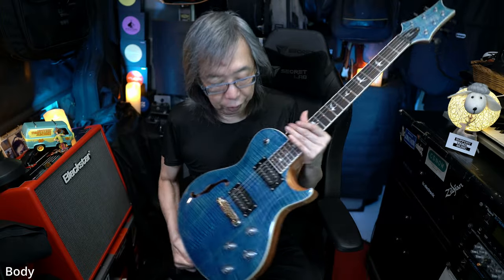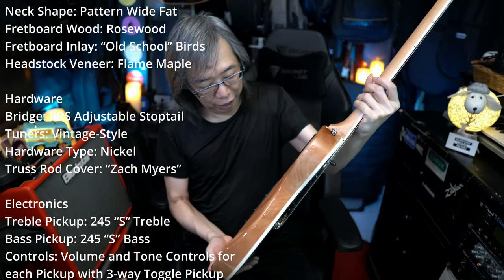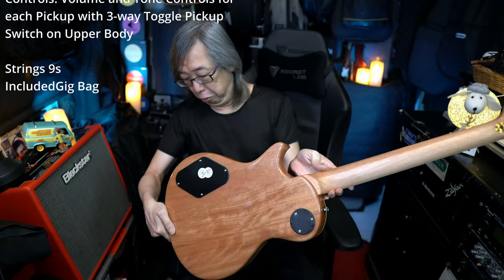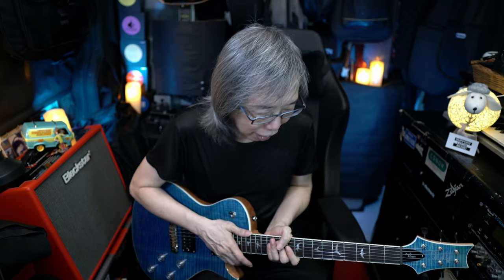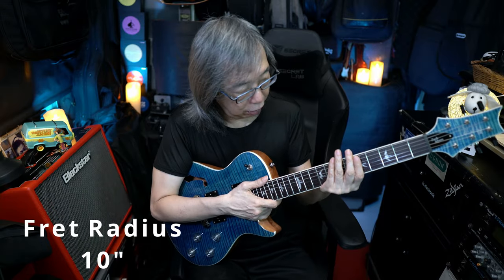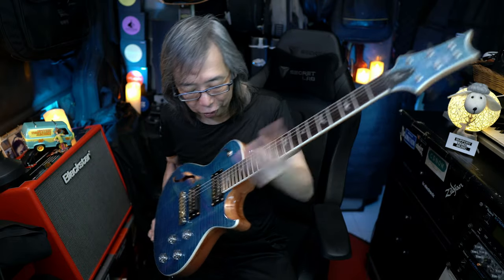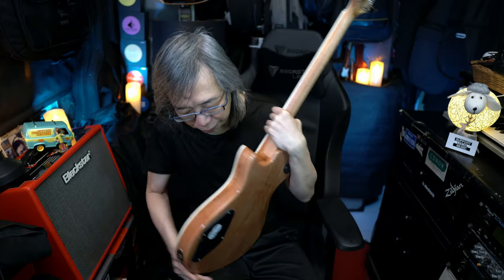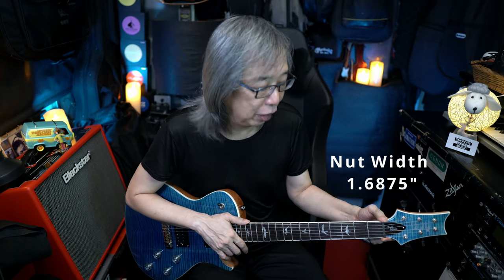PRS SE Zach Myers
The SE Zach Myers is packed with features that will satisfy even the most demanding musicians. Featuring a chambered mahogany body with maple cap, flame maple veneer, and single f-hole, the SE Zach Myers provides smooth mid-range tones with a natural, resonant internal reverb. The resonance of the semi-hollow body paired with the smooth feel of the satin finish neck will make an immediate impression in your hands. Additional appointments to the PRS SE Zach Myers signature model include a 22-fret, 24.5” scale length neck, PRS adjustable stoptail bridge, vintage-style tuners, and PRS-designed 245 “S” pickups paired with two volume and two tone controls and a 3-way toggle pickup switch. These pickups bring high-end clarity, low-end power, and an overall aggressive punch that maintains a certain sweetness.

0:00    Intro
1:20    Song
3:23    Demo
5:33    Review
8:38  Conclusion

Backing track from:
Guitarteamnl